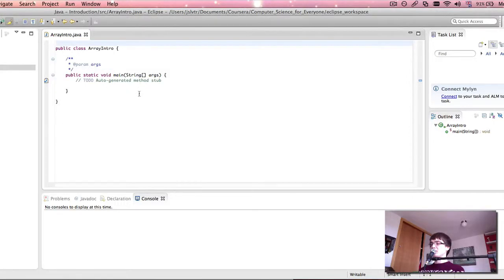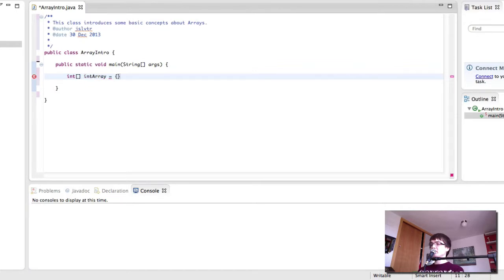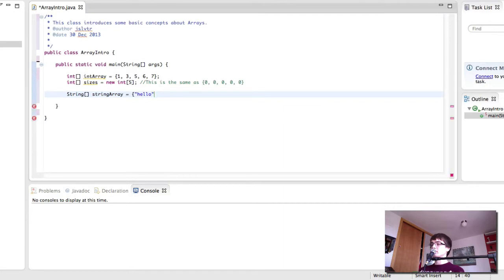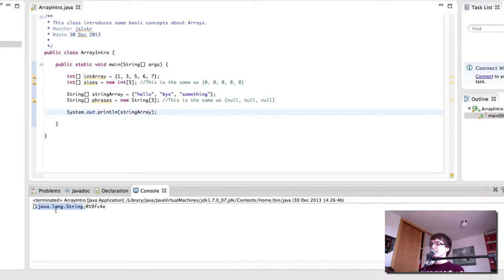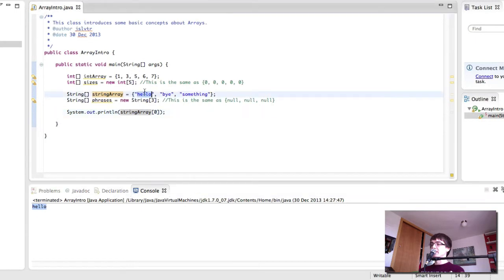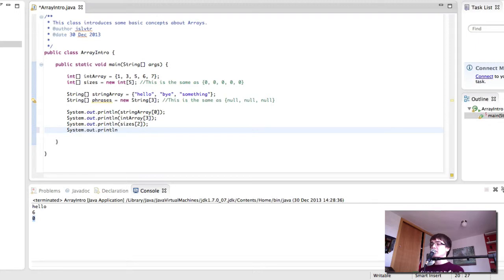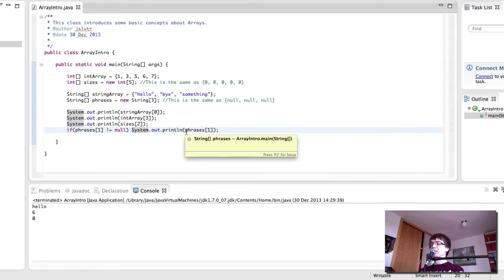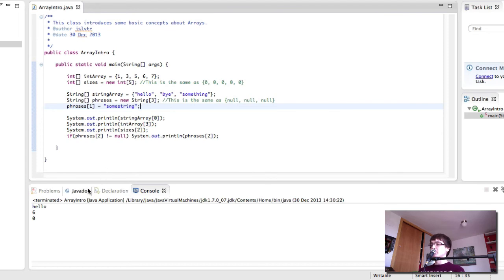Computer Science for Everyone - 45 - Arrays in Java (programming video)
In this video we start programming some Arrays in Java. This will help you understand Arrays and how to create them, modify their values, and use them properly.